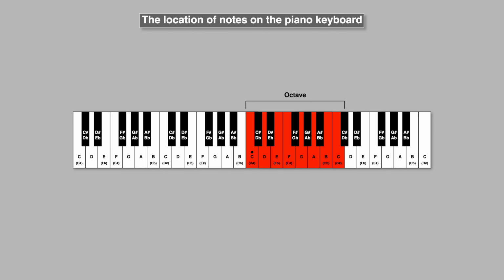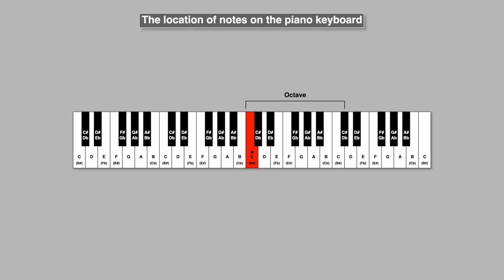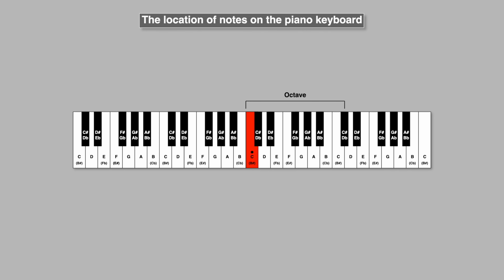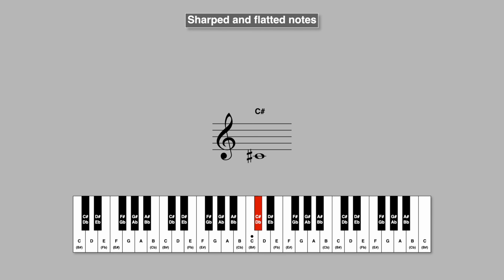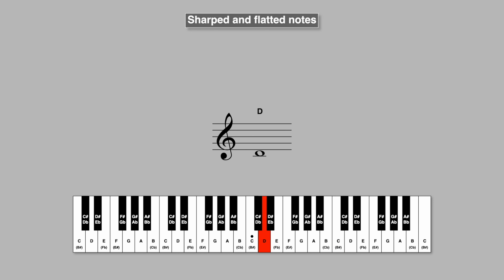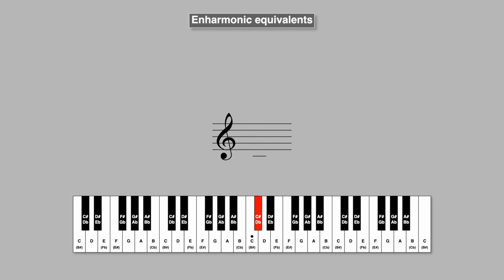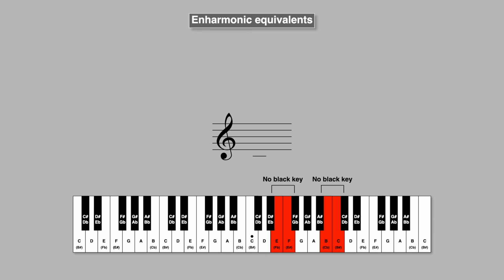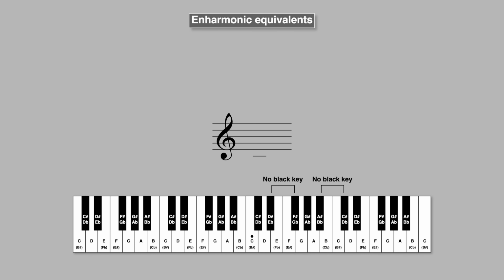Piano Keyboard Notes: Sharps, Flats & Enharmonic Notes | Master Music Theory #03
Lesson 3 of the Master Music Theory course.

Learn the names and locations of notes on the piano keyboard and discover how sharps and flats create additional note names.

In this music theory lesson, you’ll learn how to identify the white keys from C to B using the repeating pattern of black keys on the piano. We’ll also explore half steps, sharps, flats, and how moving up or down a half step changes a note.

You’ll discover why the black keys can have two different note names, such as C sharp and D flat, and learn about enharmonic equivalents—including the less common E sharp, F flat, B sharp, and C flat.

This lesson provides a practical foundation for understanding the piano keyboard, accidentals, intervals, scales, and music notation.

In the next lesson, we’ll look at rhythmic values for notes and rests.

MusicTheory4U – The Fun Way To Learn Music Theory.